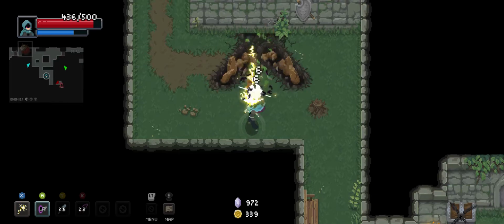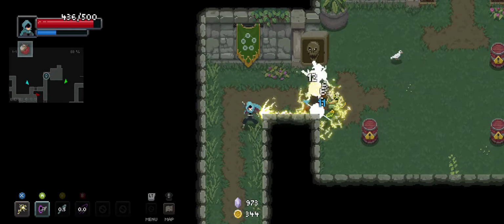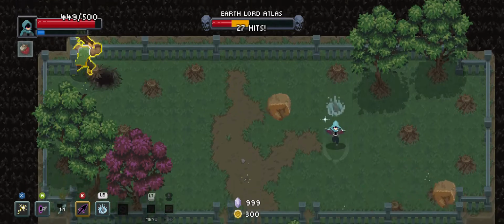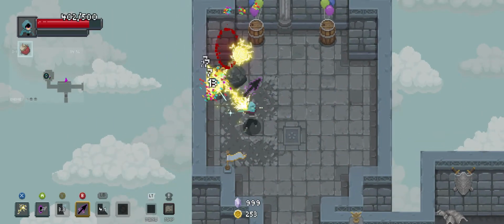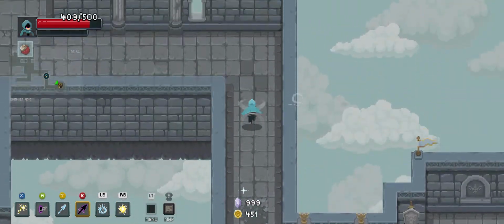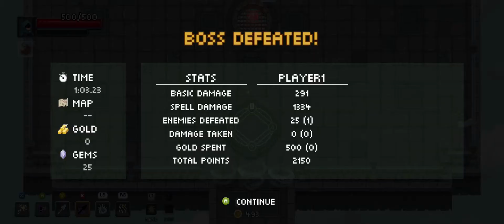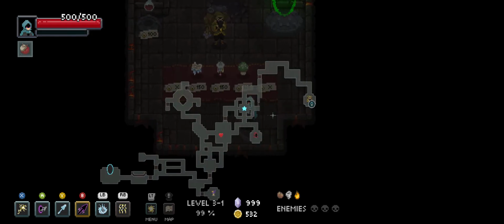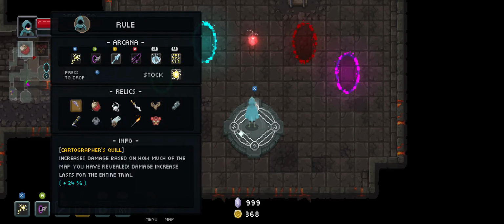Wizard of Legend - Spear of Destiny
Special thanks to the viewer that recommended the Lancer build that I am going to use today!  I don't remember your name so please identify yourself either in the comments of this video or on my Discord so that we may thank you properly.  Also yes, this one was a lot of fun!